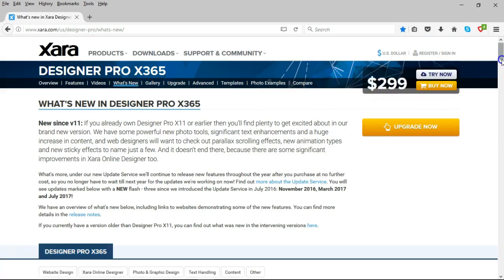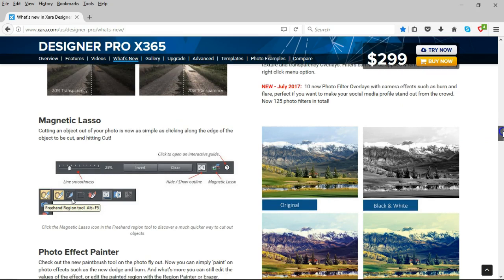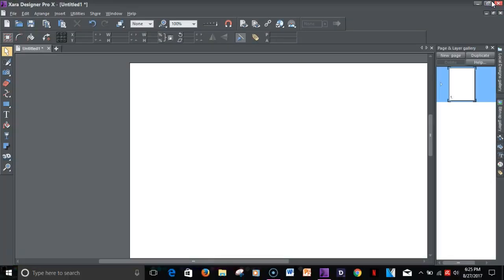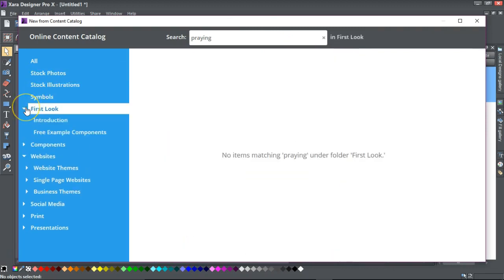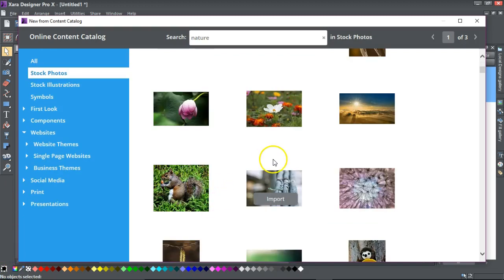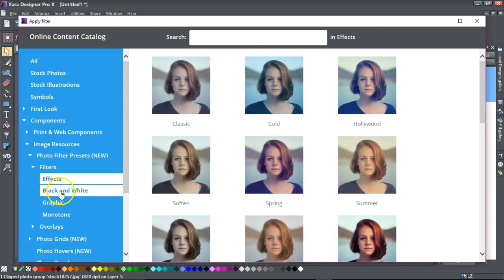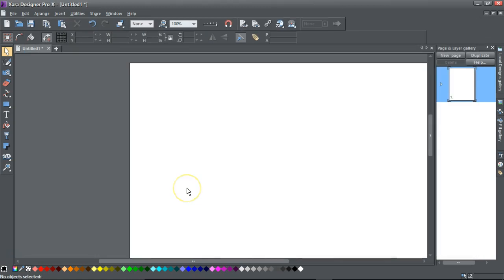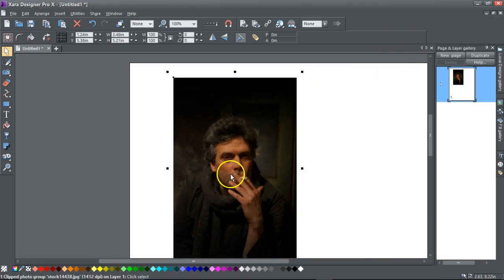August Edition: What's New in Xara Designer Pro X365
What's New in Xara Designer Pro X365? We explore and show a list the recent updates and new features Xara has included in this software. The Xara 365 Guarantee ensures that you have the latest features and updates within the year without having to wait a full year for updates.